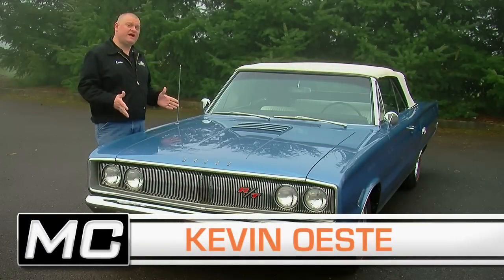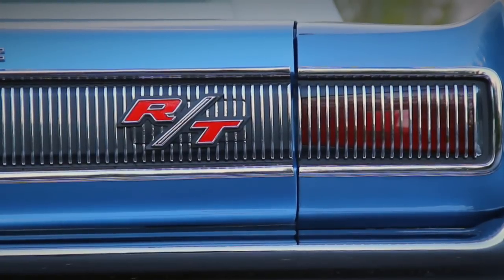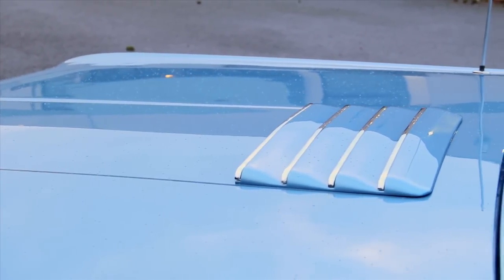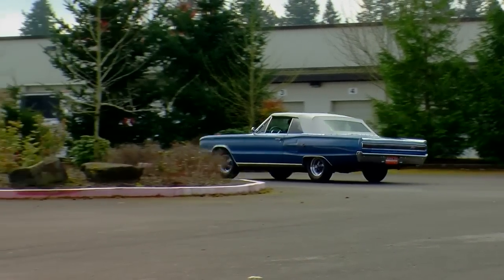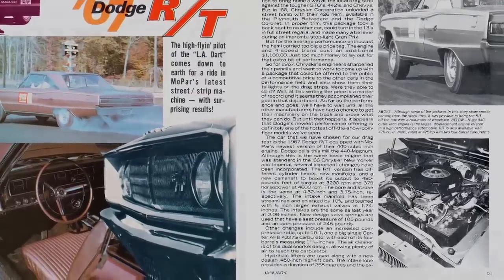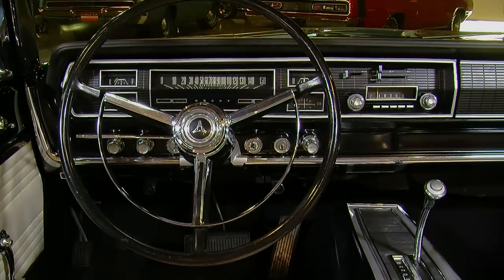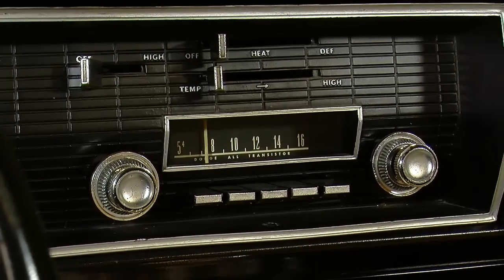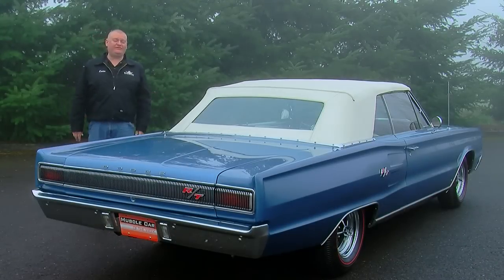1967 Dodge Coronet R/T 440 Magnum Convertible Muscle Car Of The Week Video #99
1967 Dodge Coronet R/T 440 Magnum Convertible Muscle Car Of The Week Video #99

This week, we're taking a look at the car that kicked off the R/T line for Dodge, a 1967 Coronet R/T 440.   This one is super-sharp in Medium Blue with a white interior and convertible top.      From the Brothers Collection.